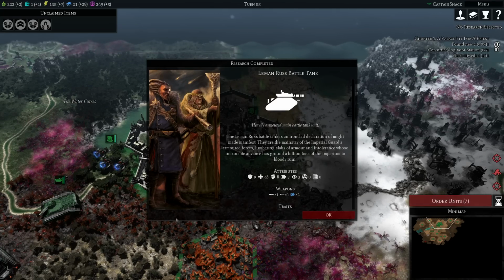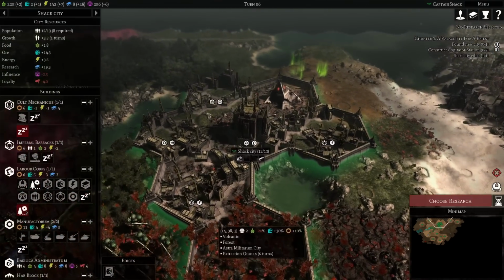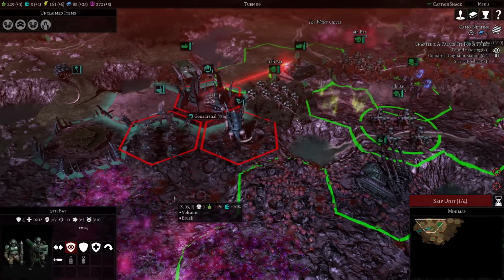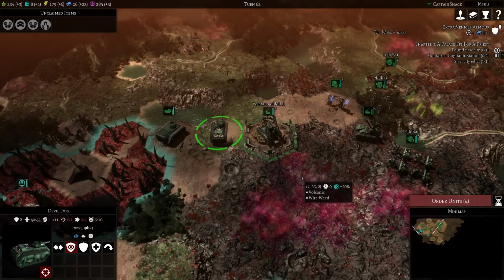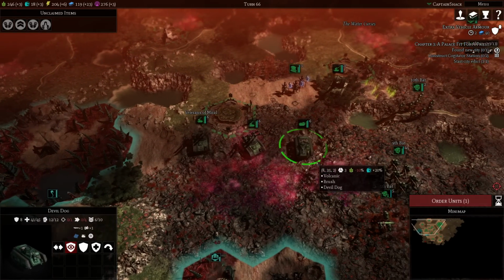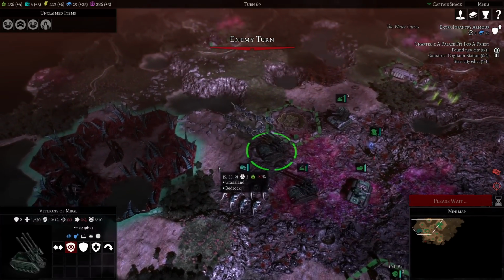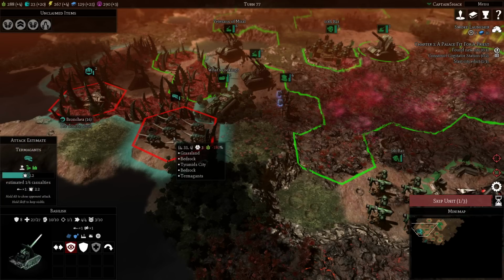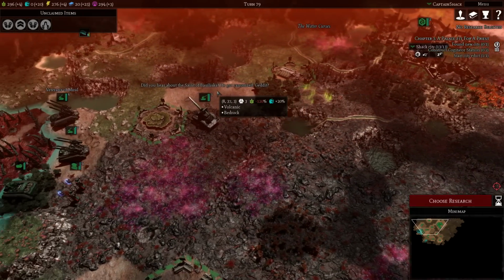Tyrranids attack an imperial City! We must HOLD THE WALLS - Warhammer 40,000: Gladius #4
Released back in 2018 Gladius Relics of War has gotten decent number of updates and DLC releases. Lets check out this Warhammer 40k titlee and see whats new! Of course we're playing as the Imperial guard for this campaign.